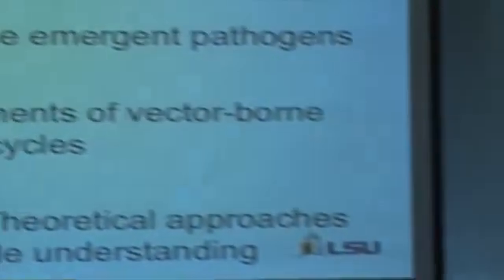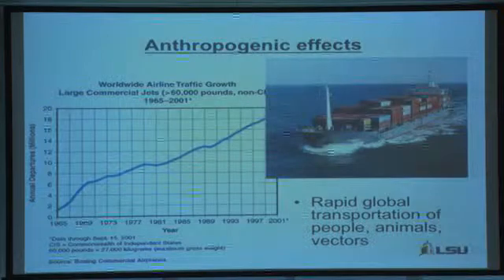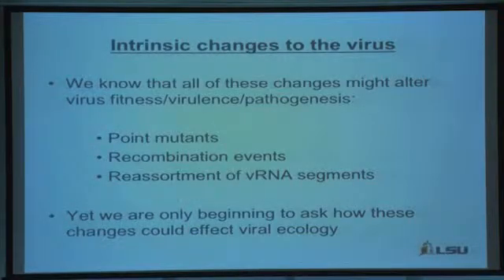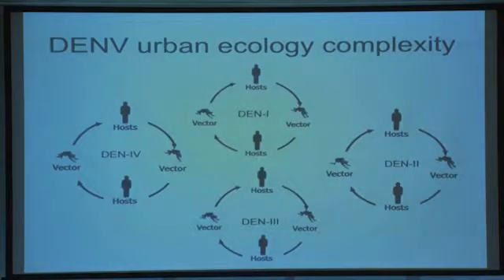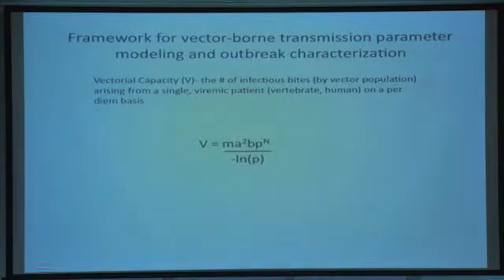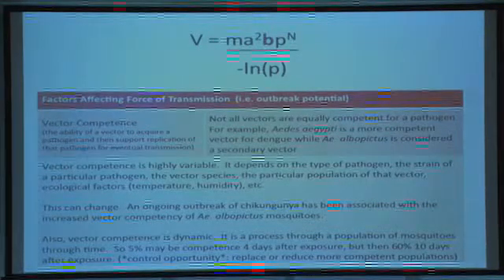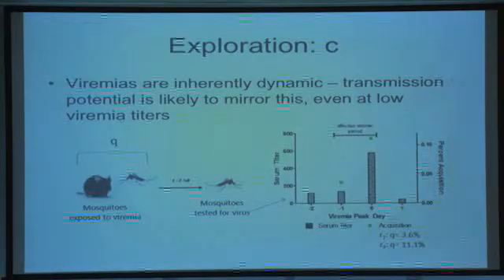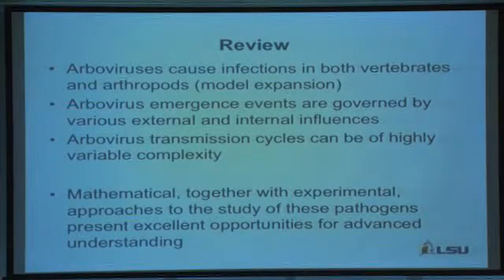Components and compartments of vector-borne pathogen transmission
Christopher Mores, Louisiana State University.
Infectious Disease Transmission Dynamics: Increasing Diversity in Science - May 11, 2012.